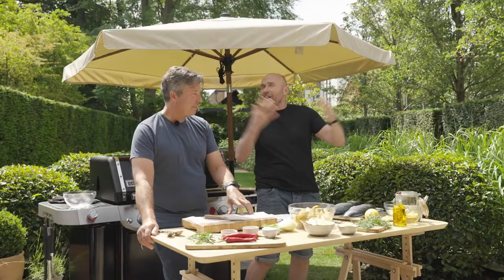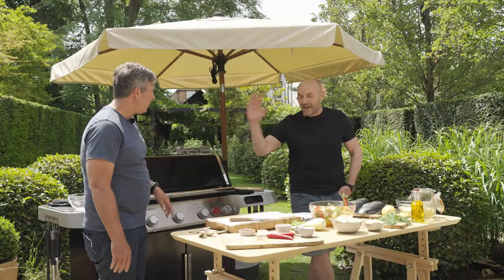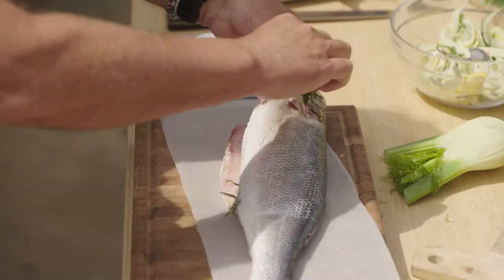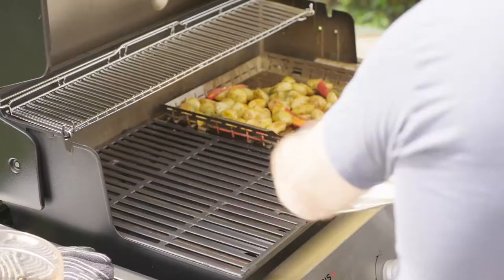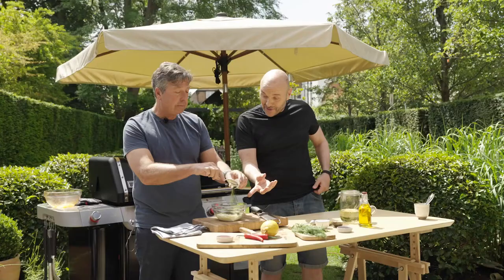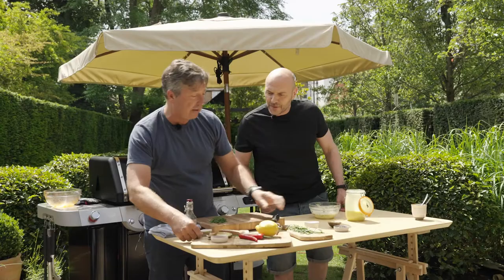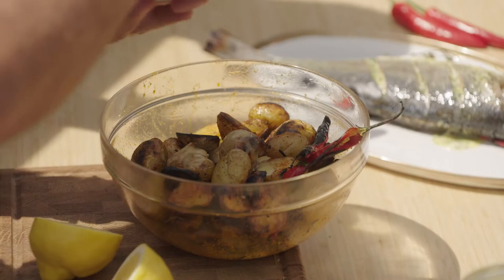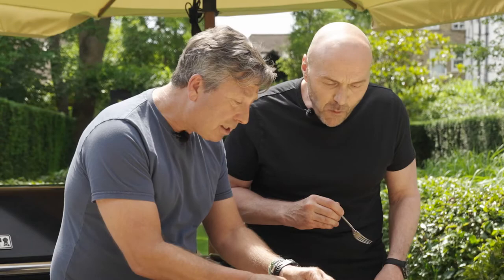Grilling with John Torode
The latest season of Grilling sees Simon invite his guests to prepare a dish on a Weber Genesis barbecue. Here, John Torode delivers his version of fish 'n' chips - a beautiful wild sea bass stuffed with herbs, served with lemon, seaweed butter and potato salad, drizzled with his extra-special dressing.

Recipe:
Ingredients for the fish
2 whole cleaned gilt head bream or sea bass
A fennel bulb
Handful of dill
Half a lemon sliced
Salt and pepper
2 branched of rosemary

Ingredients for the potatoes
1 Kilo of new or salad potatoes (boiled for 15 minutes) – can be cold or warm
2 Tablespoon of vegetable oil
2 Teaspoon of paprika
Salt and pepper
4 Branches of rosemary
5 Long red chillies

Ingredients for the potato dressing
200ml Olive oil
100g Dijon mustard
400ml White wine vinegar

Ingredients for seaweed butter
200g butter (soft)
1 Tablespoon of seaweed flakes (can use seaweed salt but you will need to use unsalted butter)
1 Teaspoon of ground black pepper

Method
1. First, prepare the fish: wipe the fish clean inside and out, and then use a sharp knife to make three small incisions in the skin of the fish on one side. Turn it over and repeat. Then, slice the fennel thinly and in bowl mix with the seasoning, lemons, and dill before filling the inside of each fish with the mix. Now push in the rosemary. Your fish is now ready to go and can be kept in the fridge for several hours or even overnight if needed.
2. Next, prepare the potatoes: cut them in half lengthwise and rub with the oil, then season with salt, pepper and paprika before mixing well with the whole chillies and rosemary. Your potatoes are now ready to go.
3. Once the potatoes are done, prepare the dressing: place the olive oil, Dijon mustard and white wine vinegar into a jar and shake well. Put it to one side.
4. Now you need to prepare your butter: use an electric hand mixerbeater to whip the butter and zest of a lemon in a bowl until white and fluffy. Then add lemon juice and beat again. Once it’s mixed, add the seaweed and the black pepper and put to one side.
5. Now it’s time to cook the fish: heat the barbecue and place the seasoned potatoes onto a sear grate and cook for 10 minutes to get a little colour. Then, move the potatoes a little so the fish can sit on the grate with the potatoes surrounding it.
6. Take the temperature to 200°C and cook for eight minutes.
7. Then, open the lid and give the potatoes a little shuffle. Take out the rosemary from the potatoes (but keep the branches in the fish) and close the lid and cook for another five minutes.
8. Gently lift the fish (without turning it), place on a platter and drop some of the seaweed butter on top. Sprinkle the fish with some truffle salt and serve with wedges of lemon.
9. Put the potatoes in a bowl and pour over a little dressing. You are now ready to serve and enjoy!